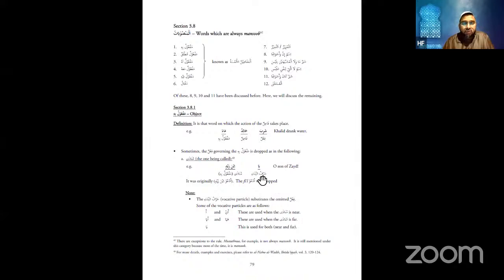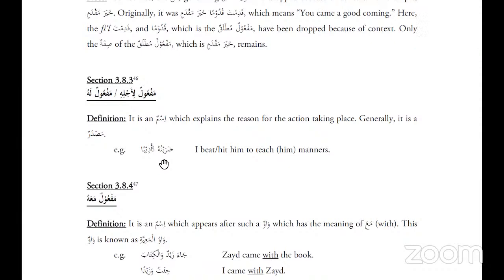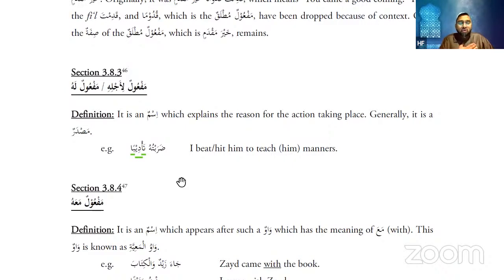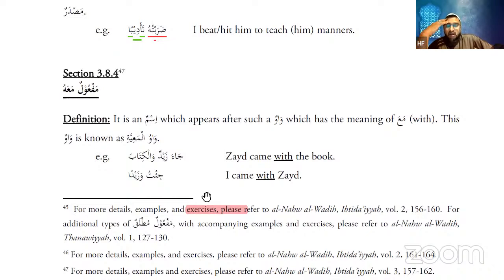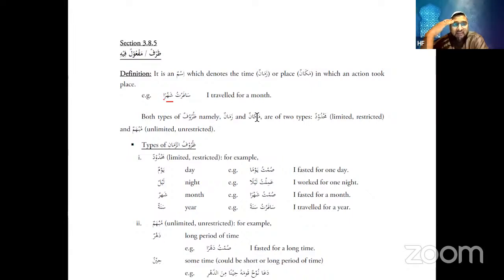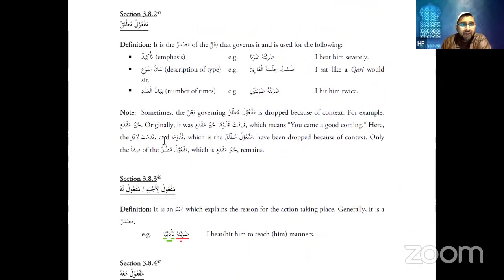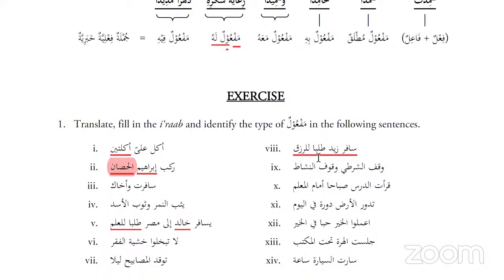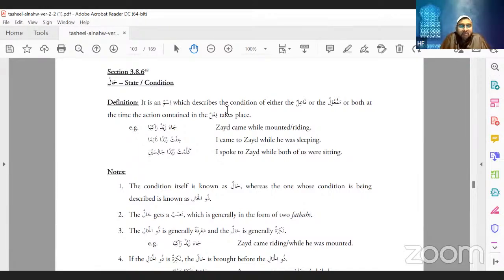SUN Madinah BK 3 Classes for Vancouver & USA, 13th Feb 2022